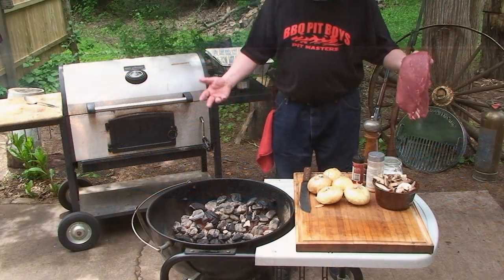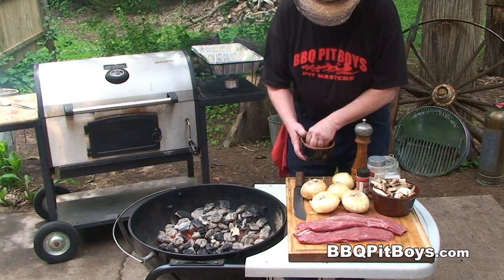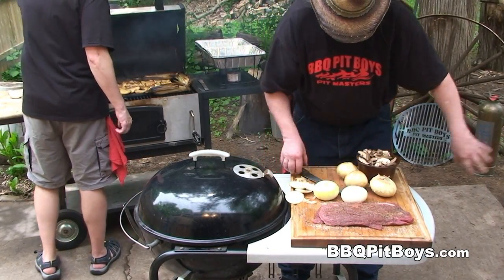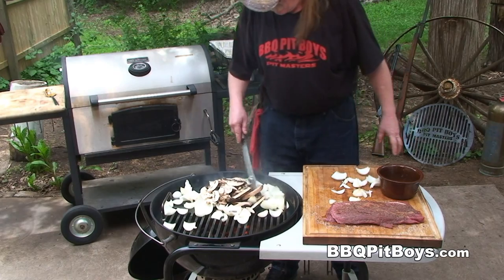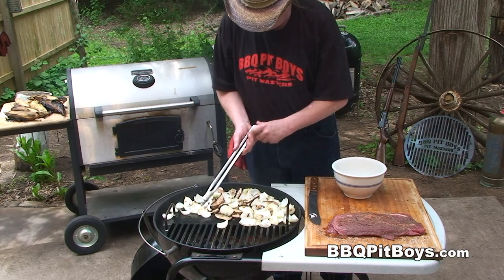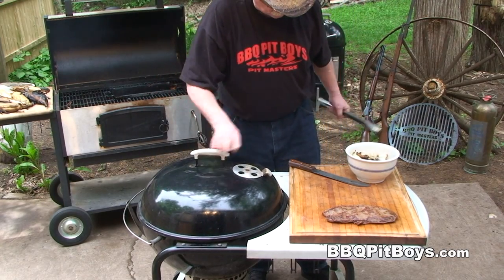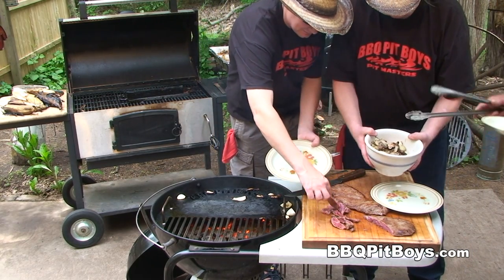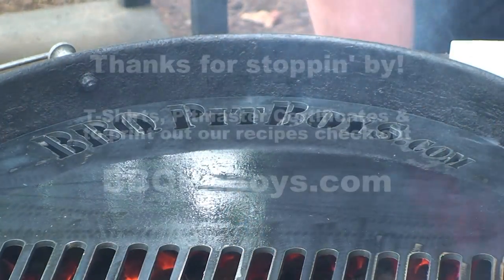How to grill Flat Iron Steak | Recipe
Nearly as tender as a Tenderloin and full of beef flavor like a Sirloin these Flat Iron Steaks are easy to grill on the Barbecue. Check out the BBQ Pit Boys easy tips for cooking up one of the best cuts of beef steak available today.